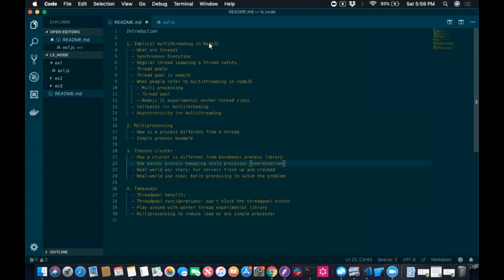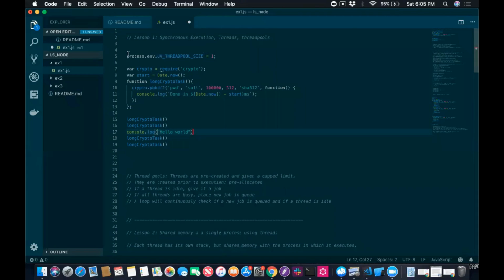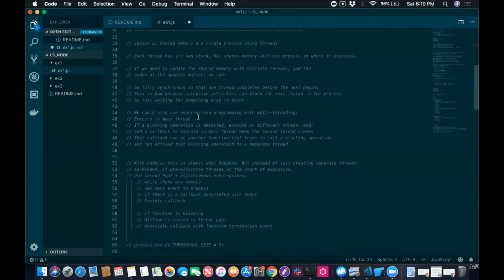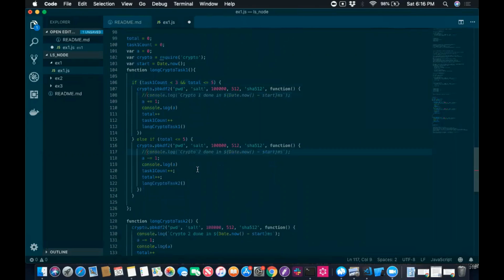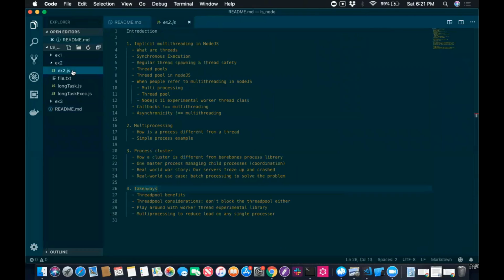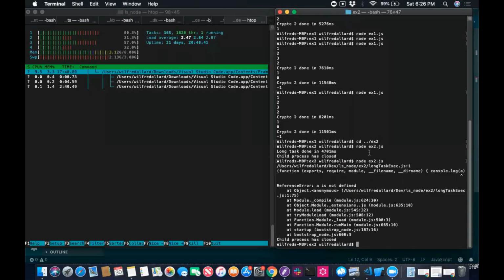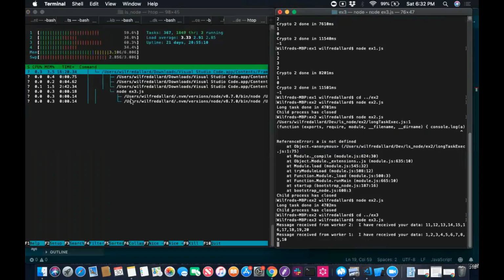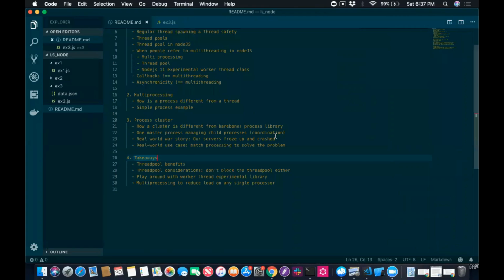JavaScript Engine Internals - Launch School Tech Talk - 2019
Tech Talk: JavaScript Engine Internals presented by Launch School student, Tannr Allard.
What happens to your JavaScript code after you execute it? How is the asynchronous nature of JavaScript implemented? What do people mean when they say JavaScript has a "single-threaded" runtime? How does a single-threaded runtime support multi-threading? What are these "threads" anyway?

This talk will answer all of the above questions, and more, with an ultimate emphasis on leveraging one's understanding of JavaScript "under the hood" to produce better code.